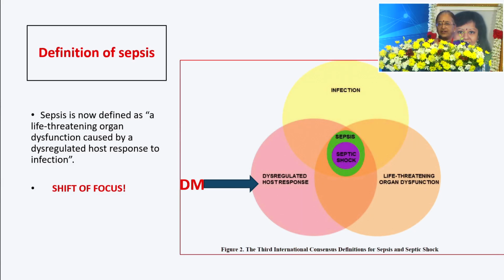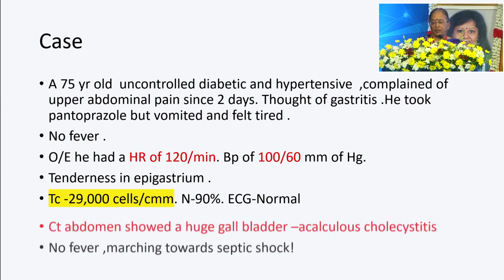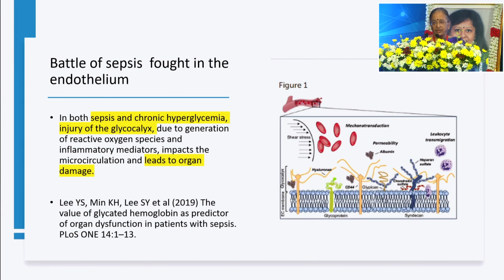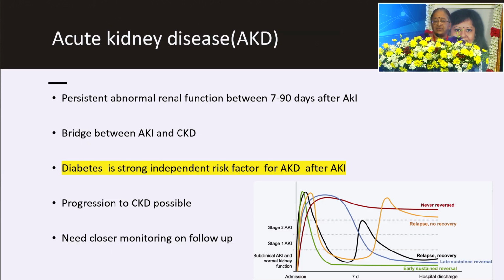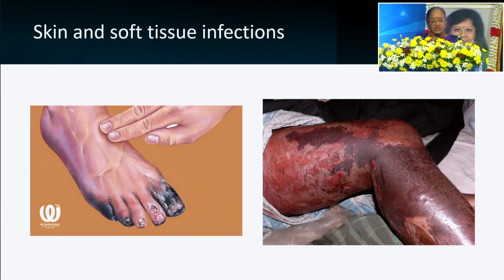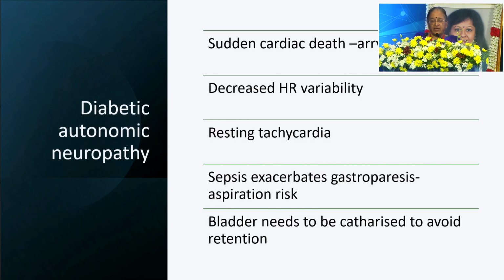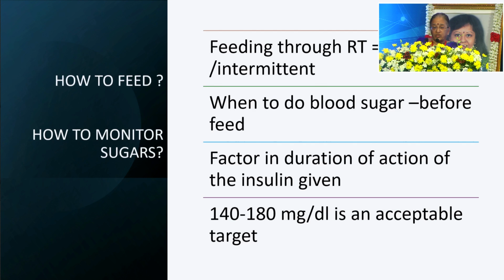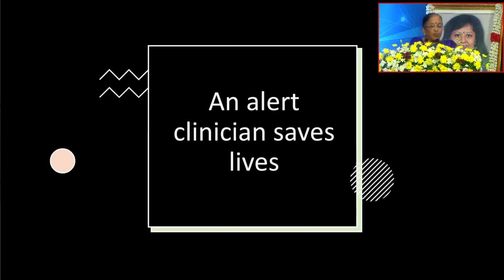SYMPOSIUM: MIXED BAG-1 - Management of sepsis in diabetes -what’s different - Dr Sudha Vidyasagar